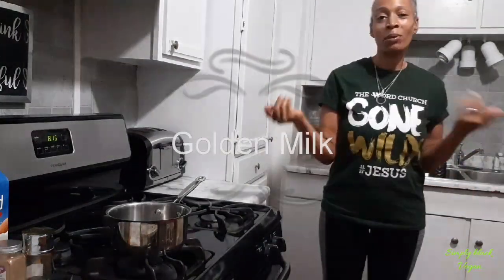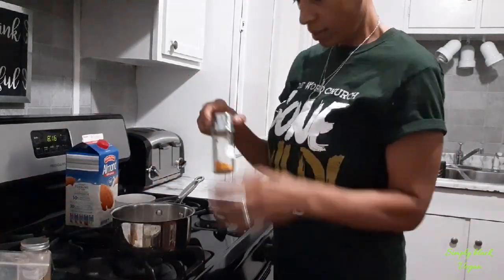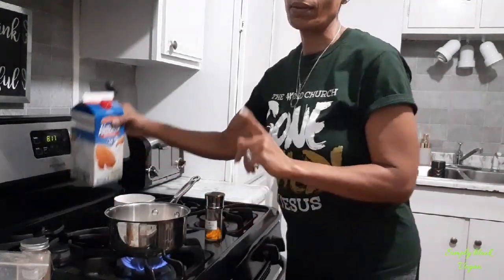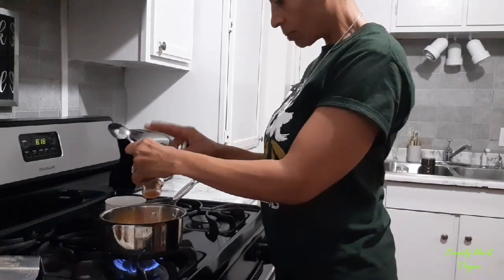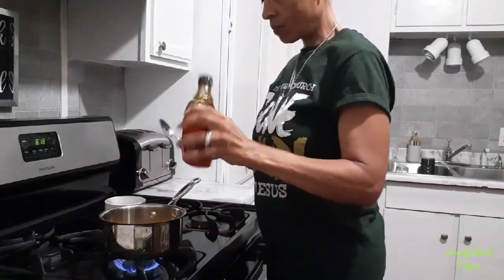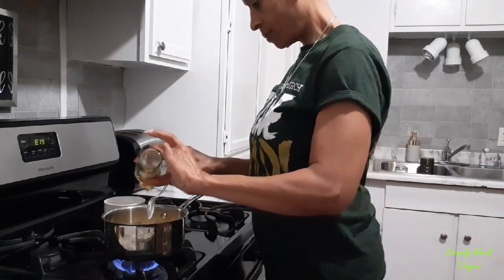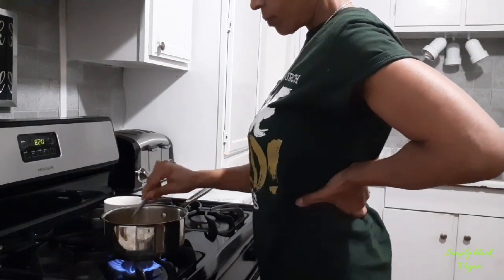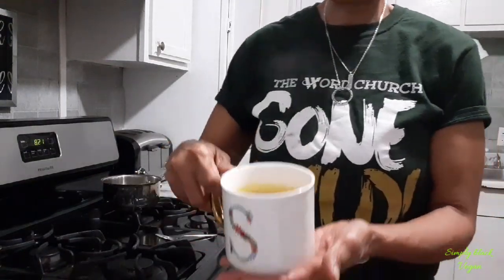Golden Milk|| Vegan Style || Cook with me 🍴